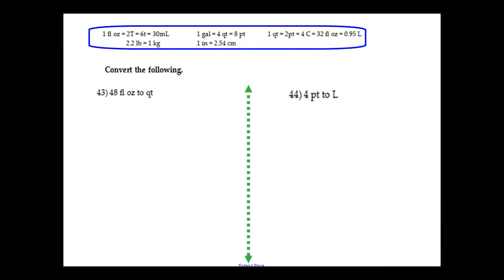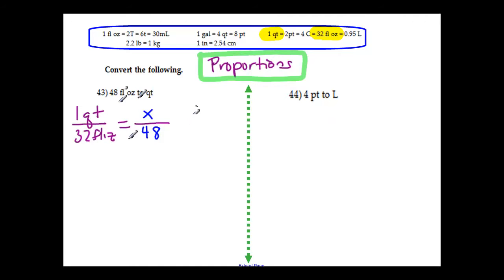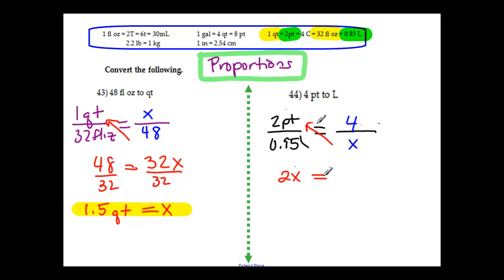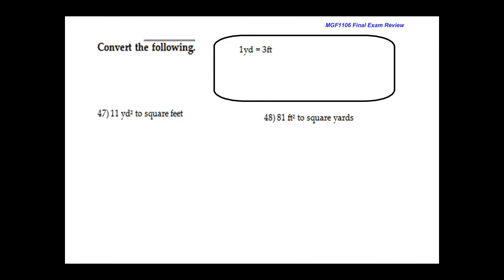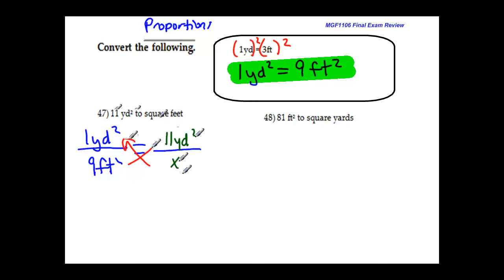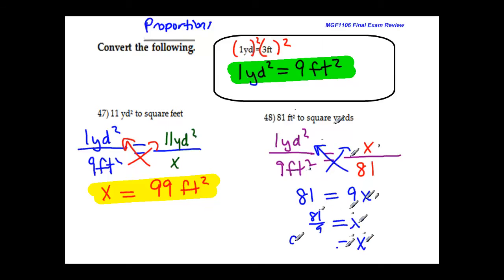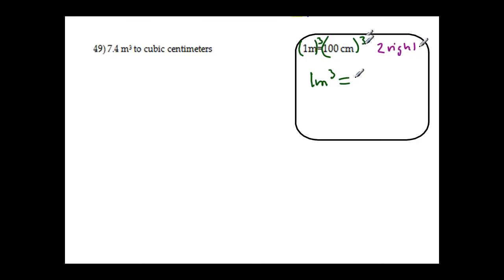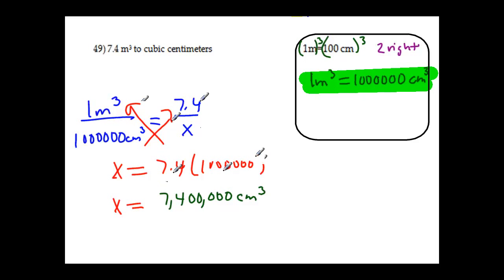Conversions using proportions (ch 7)